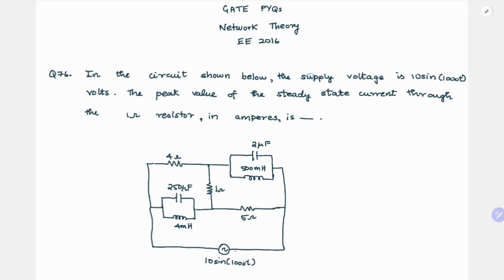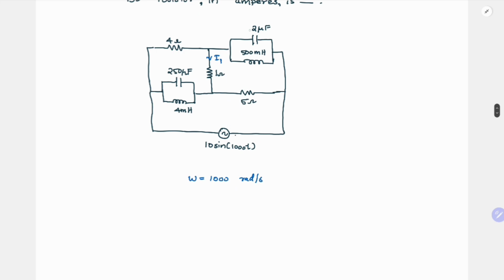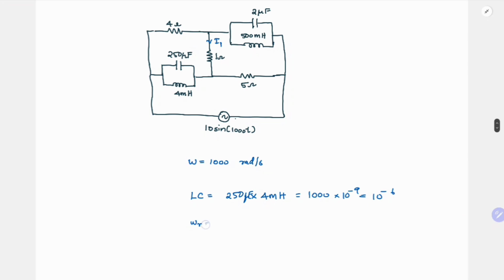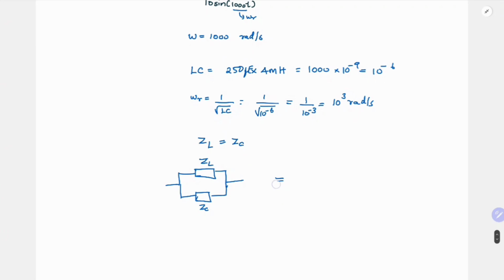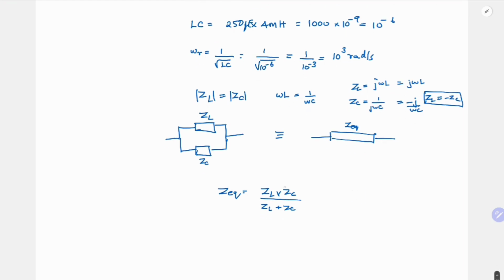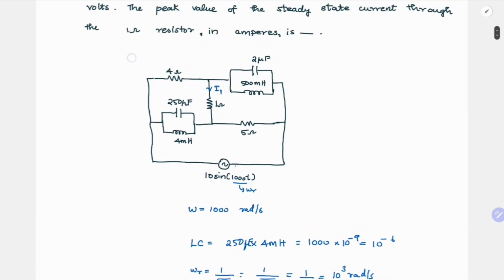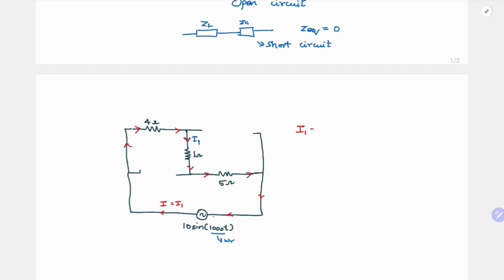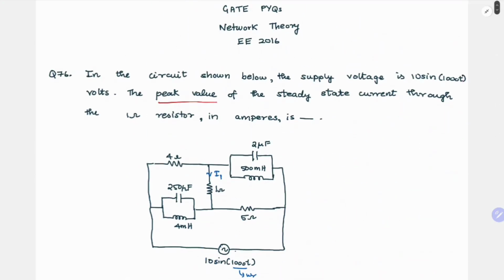Network Theory GATE PYQ | Question 76 | Ram Balaji S